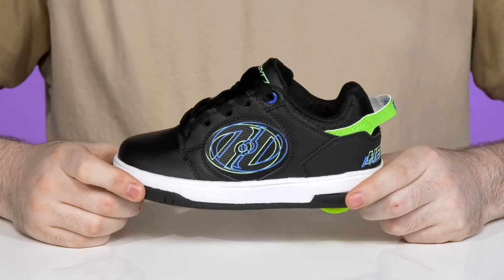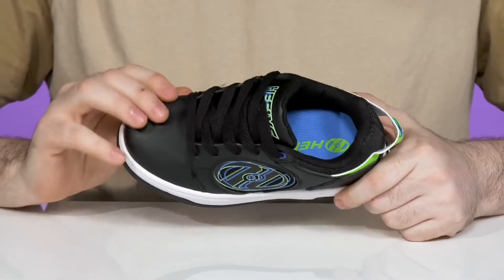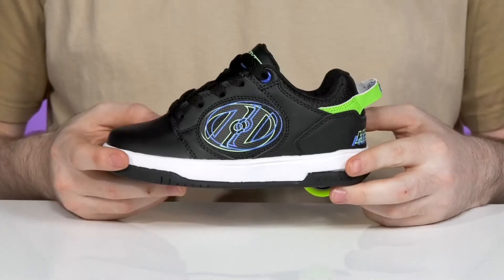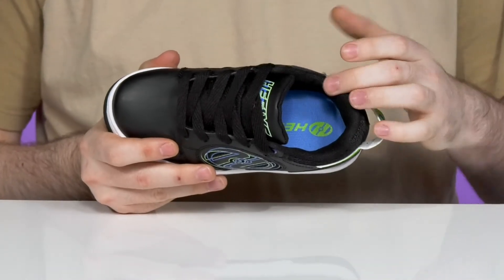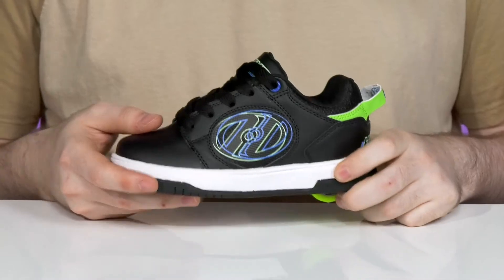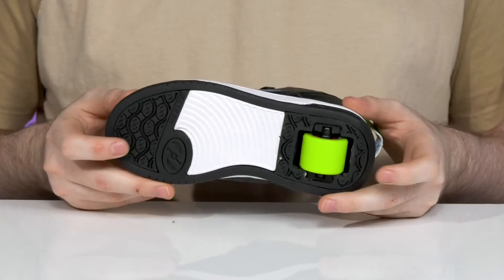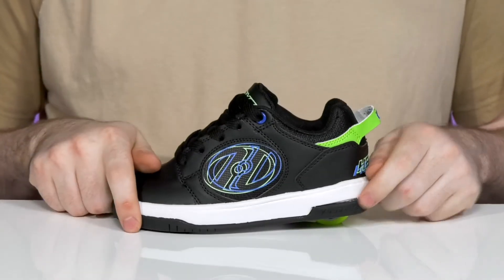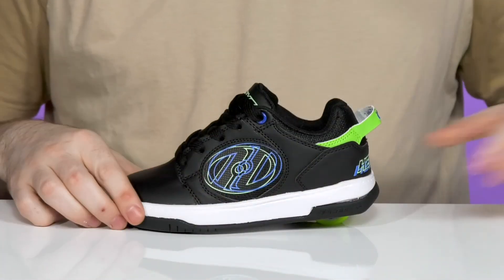Heelys Voyager (Little Kid/Big Kid) SKU: 9730801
All Heelys styles come equipped with removable wheels, making them a versatile footwear option for every step from the classroom to the coffee shop.
Click here for Heelys Size Chart
Zoom down to the park with fresh style in the fresh Heelys&reg; Voyager Skate Shoes.
Lo-top design with a wide round toe.
Smooth canvas uppers with contrasting brand markings throughout.
Lace-up closure.
Microfiber lining for added breathability.
Padded tongue and collar for comfortable wear.
Heel pull-tab allows for easy on-and-off.
Low-profile wheels with ABEC 5 bearings offer smooth rolling.
Break pad at heel.
Imported.